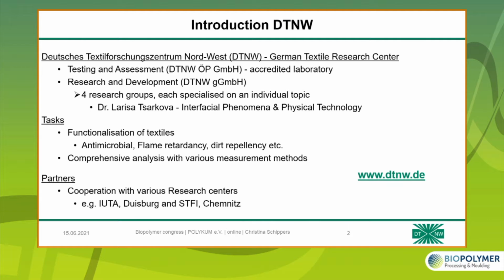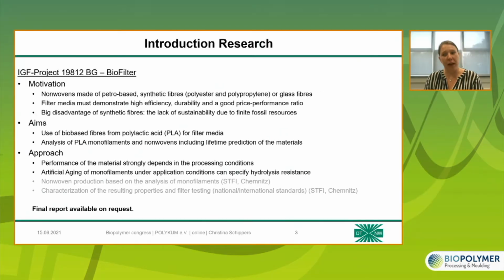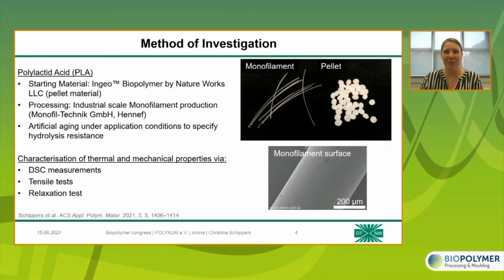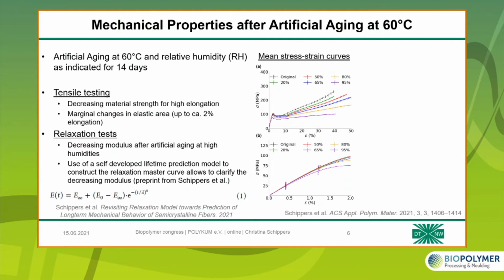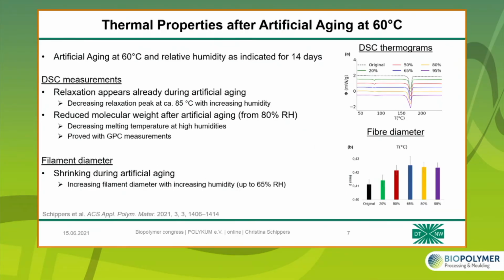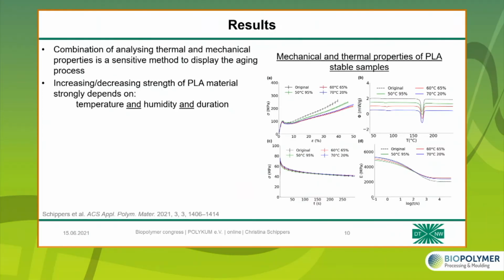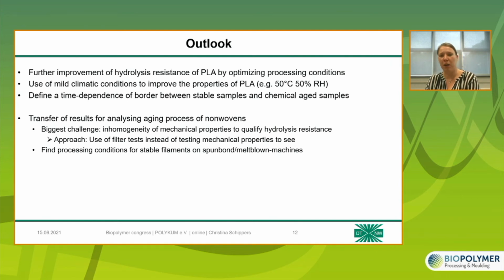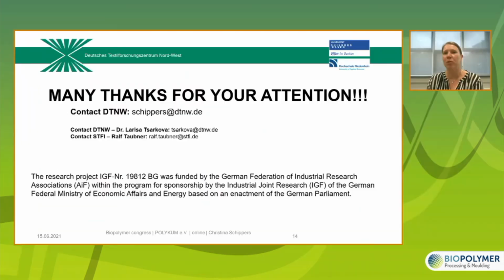BIOPOLYMER 2021: Christina Schippers, Deutsches Textilforschungszentrum Nord-West gGmb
presentation by Christina Schippers on
"PLA monofilaments after artificial aging under filter-relevant conditions."